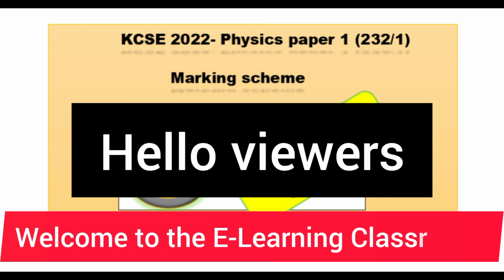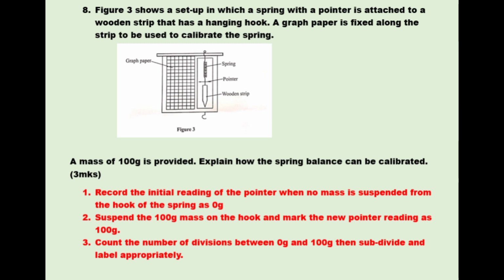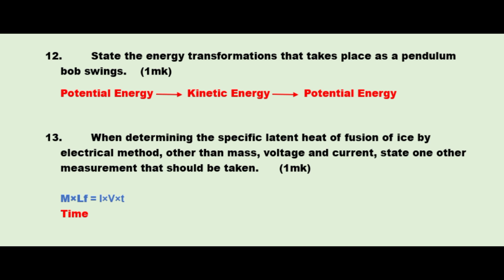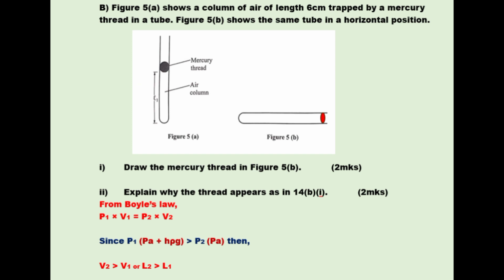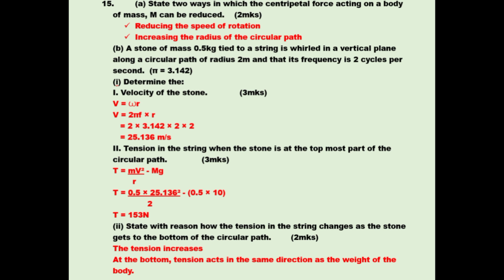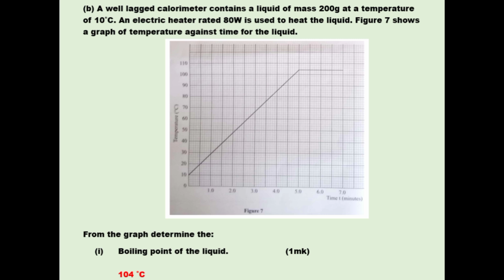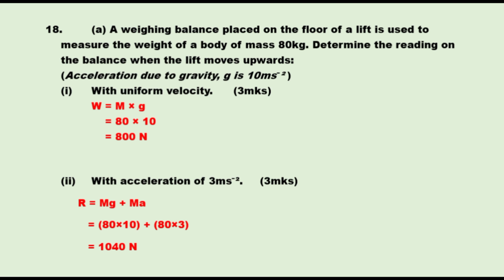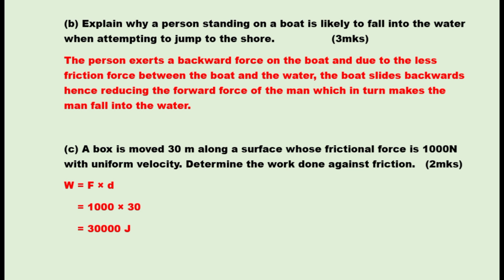KCSE 2022 Physics paper 1 Marking scheme | Full marking scheme for 2022 KCSE Physics paper 1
45 minutes only : Full marking scheme